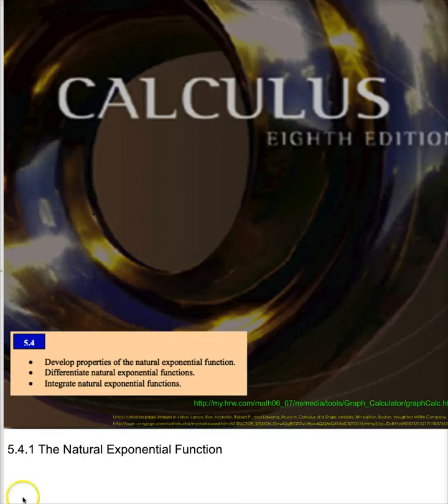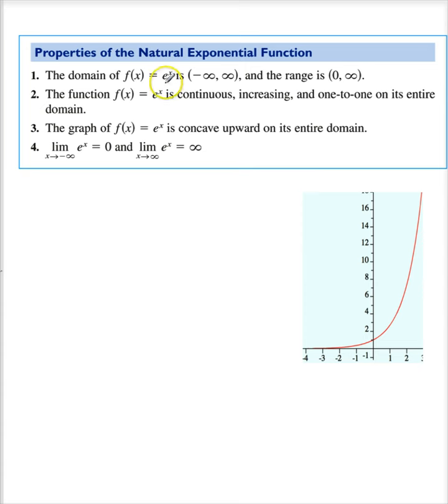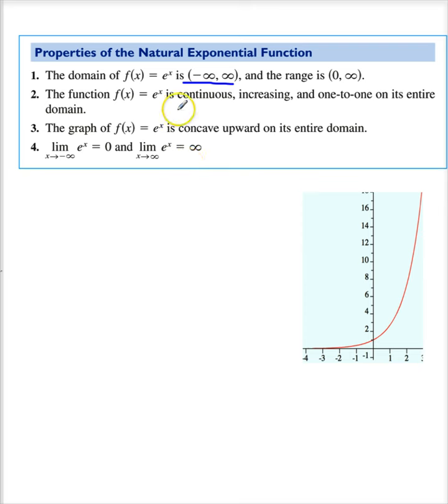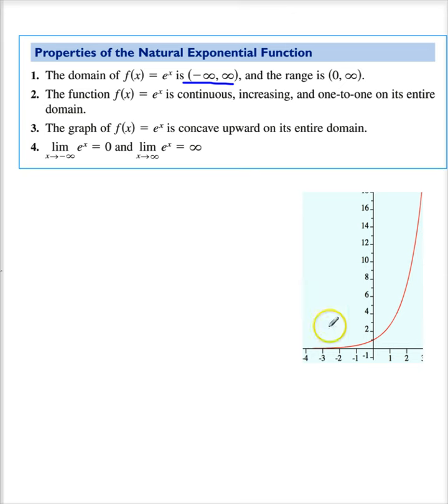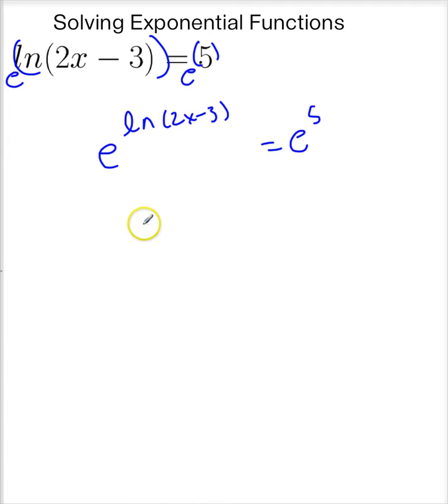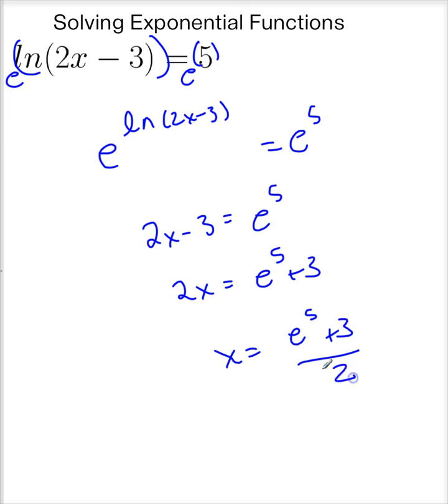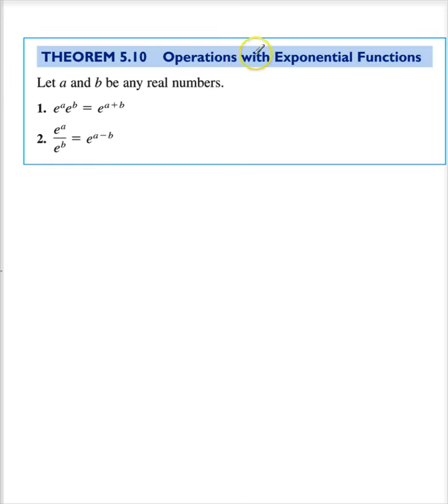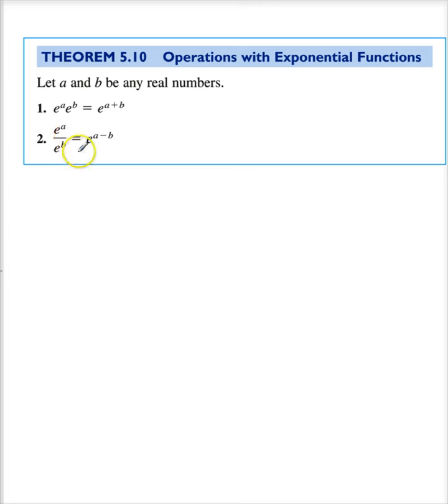THS 5 4 1 The Natural Exponential Function